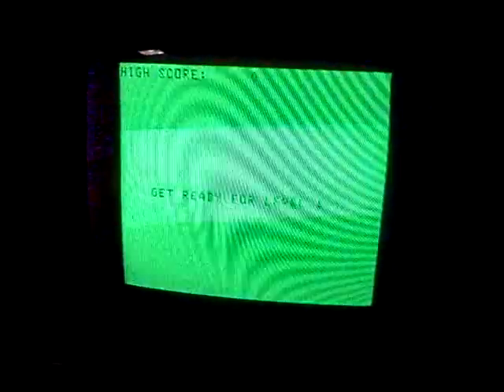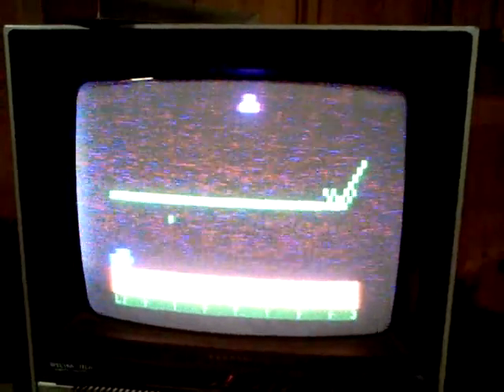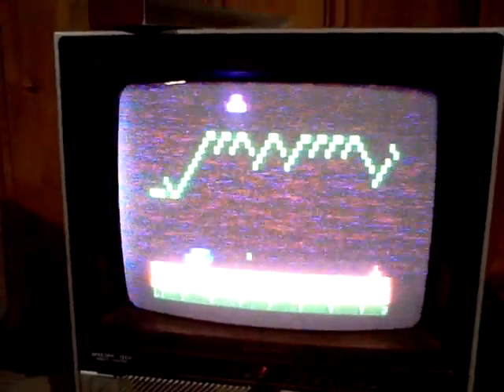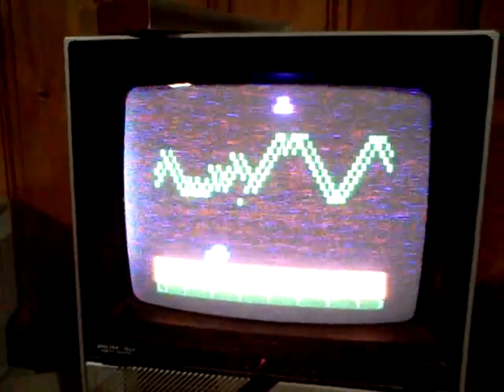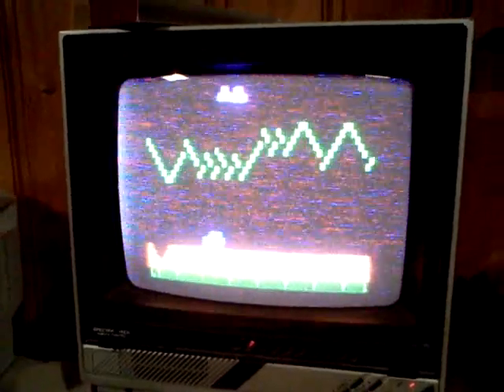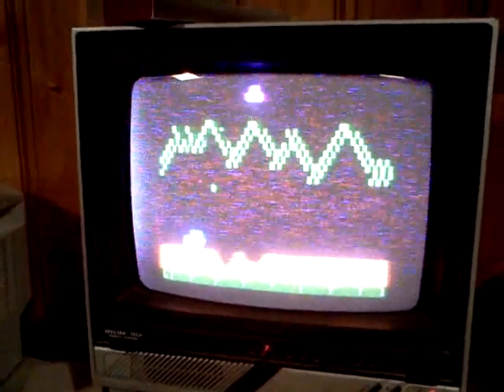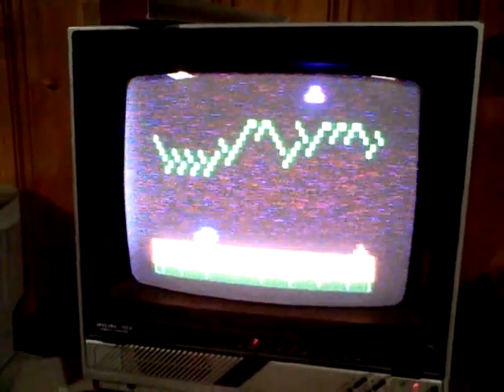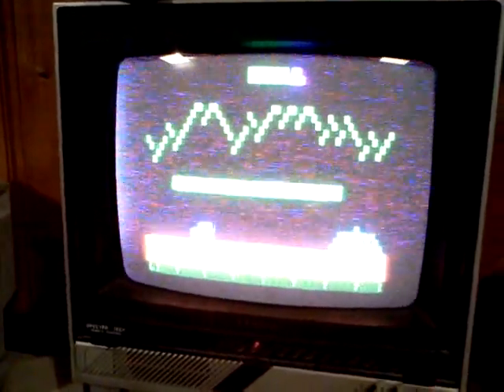ROVER2.BAS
BASIC program for the TRS-80 MC-10 8-bit computer programmed by Jim Gerrie.  Example of my retro-computing programming hobby.